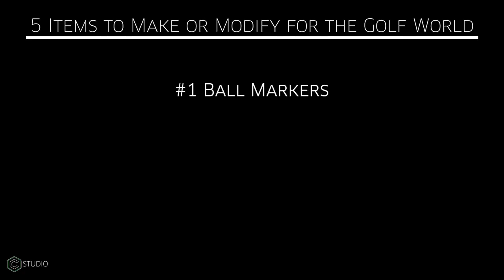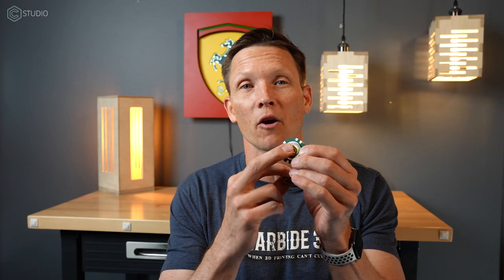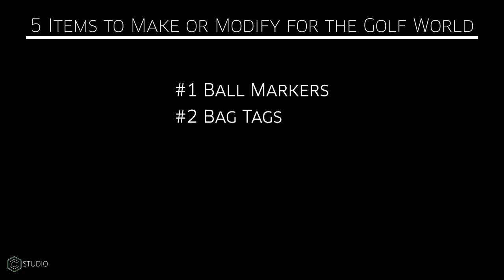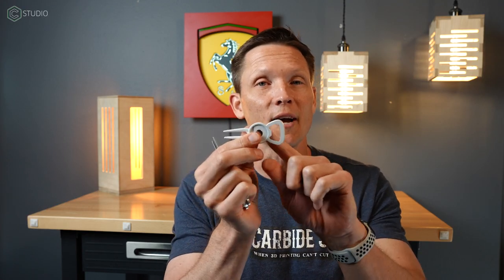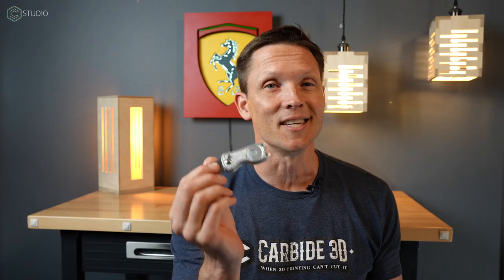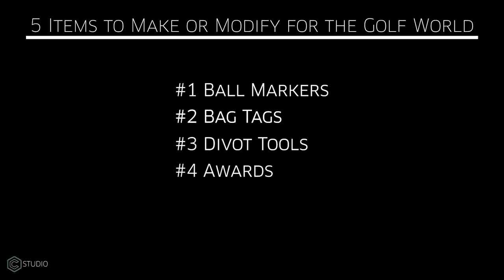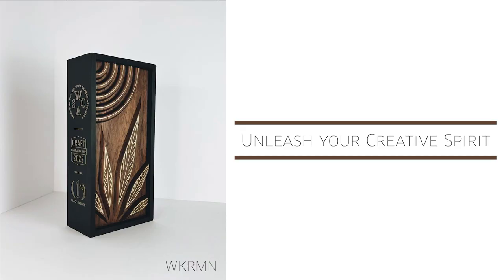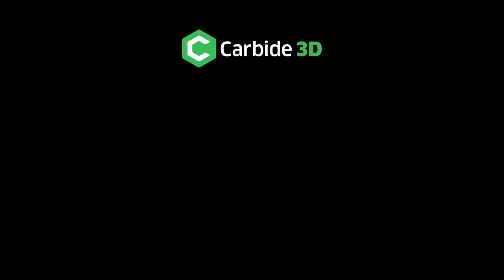5 CNC Router Golf Items to Make + Sell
The golf community loves custom stuff and they have money to spend.  Utilize these 5 ideas to take your business to a new place.  Making money, having fun or both for you the CNC owner.